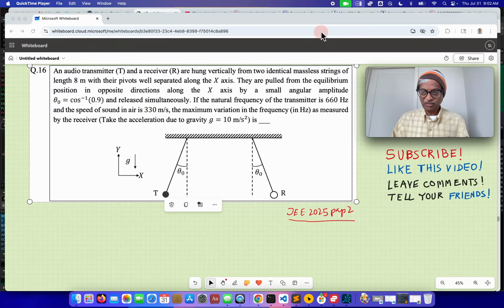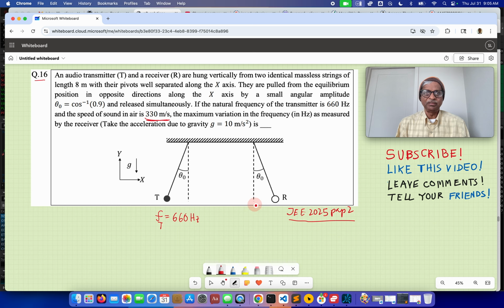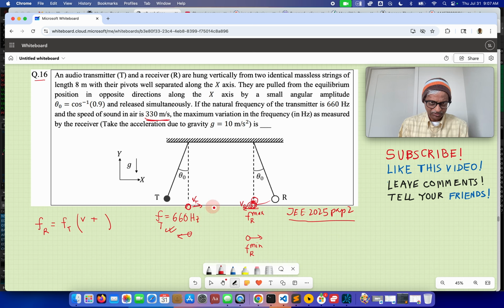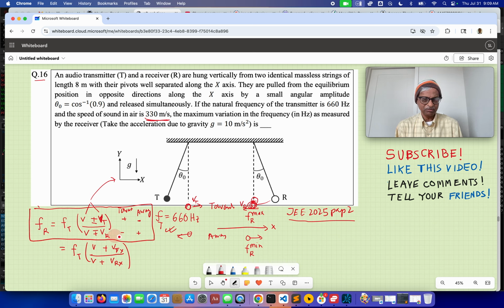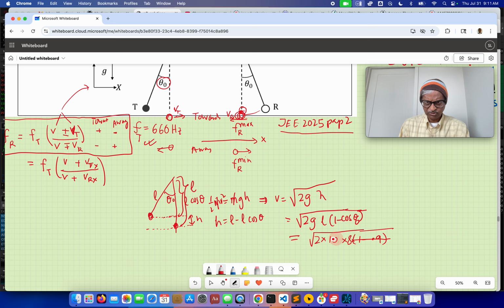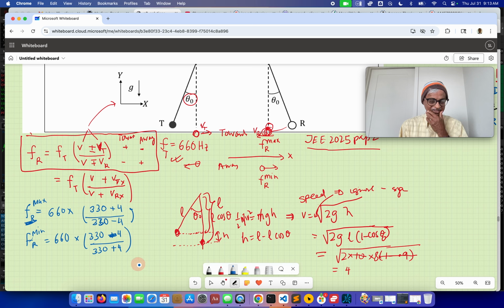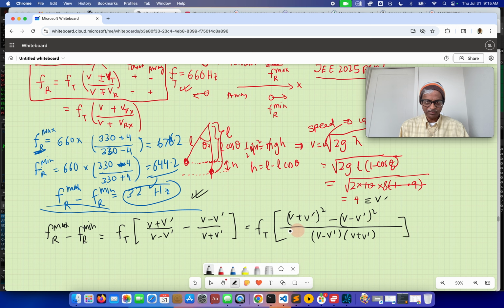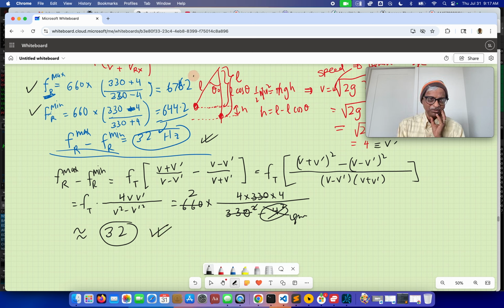JEE Adv 2025 Paper 2 Q16 Standard Doppler Effect of Sound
I explain a standard sound doppler effect in this problem. I also give tips of how to think about signs in the Doppler formula.